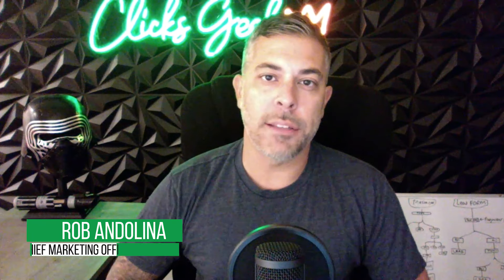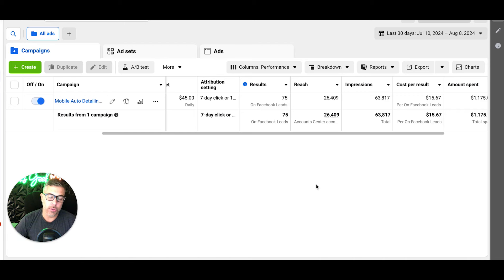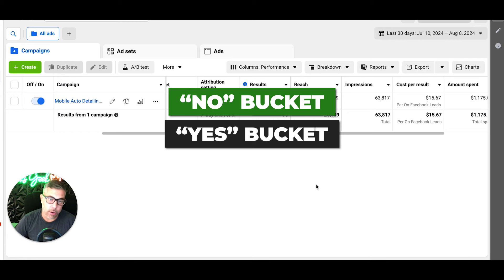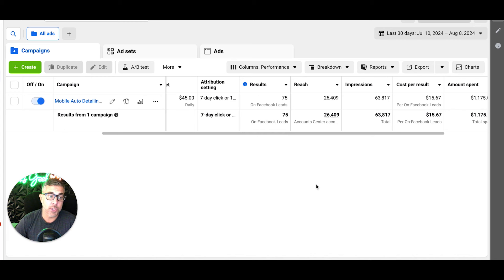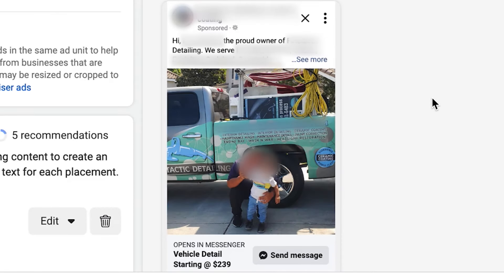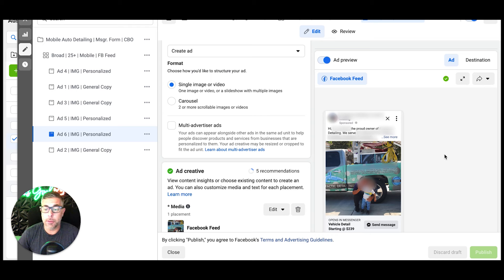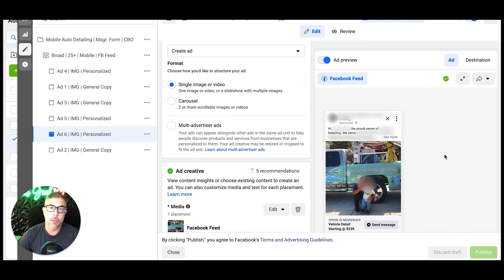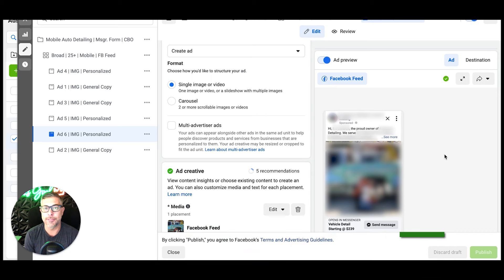Auto Detailing Facebook Ads | Auto Detail Advertising | Facebook Ads for Car Detailing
Hello everyone and welcome back to the channel! In today's video, we walk you through an example of the last 30 days of a Facebook Messenger Ads campaign for a car detailing business. Take a look at a recent campaign for an auto detailing business client that's using Facebook Messenger Ads to find and prequalify leads and how we automate the lead qualifying process in Facebook Messenger for our clients.

⏱️TIMESTAMPS⏱️
00:00 Intro
00:55 Facebook Ads Results After The Last 30 Days
02:19 Budget
02:44 Leads
04:02 Ads

1. Facebook Ads For Auto Detailing | Auto Detailer Facebook Ads Campaign | FB Ads For Car Detailing